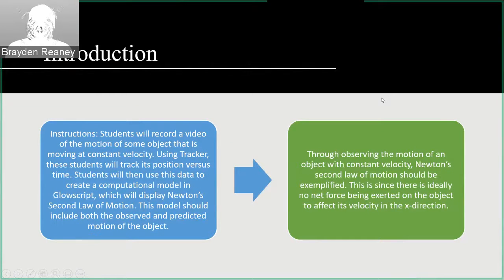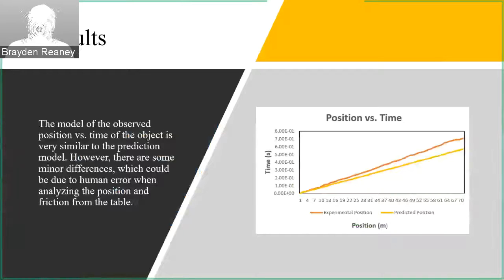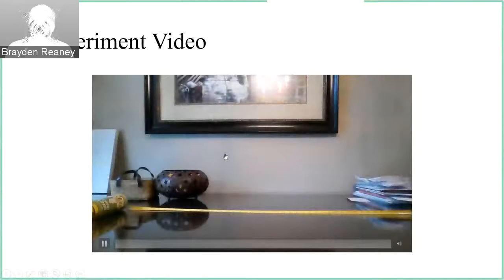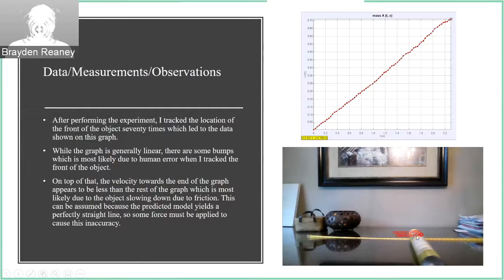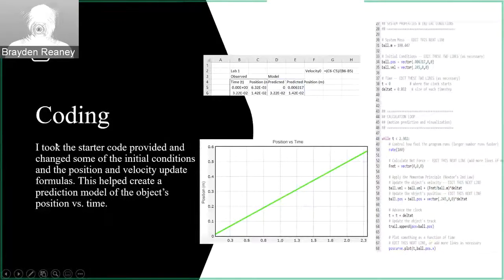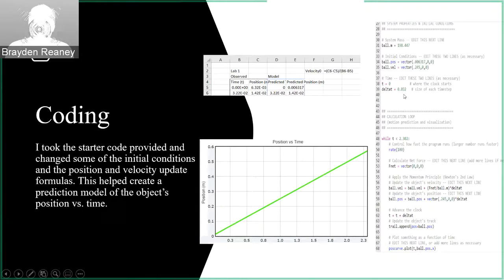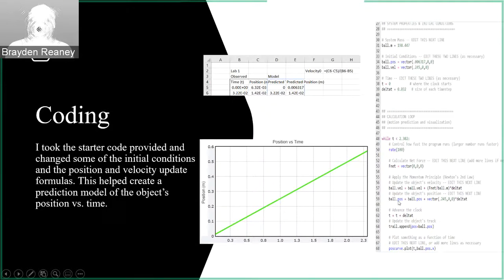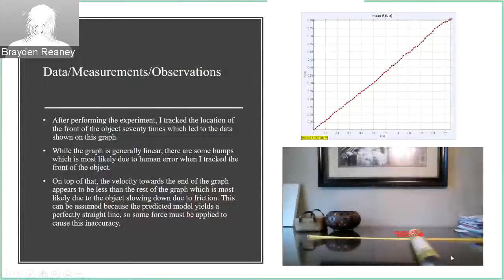Constant Velocity Lab Report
Lab Report for PHYS 2211 at Georgia tech by Brayden Reaney